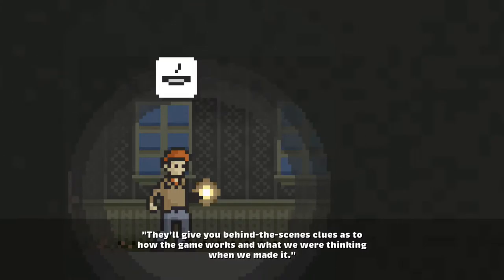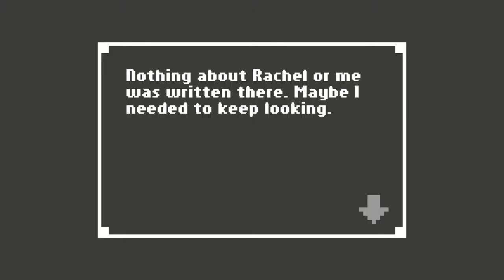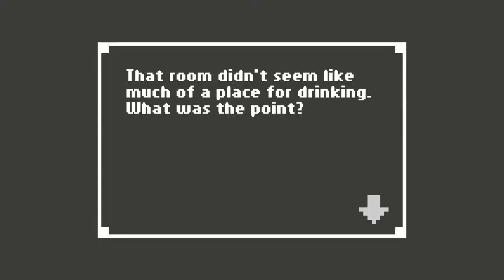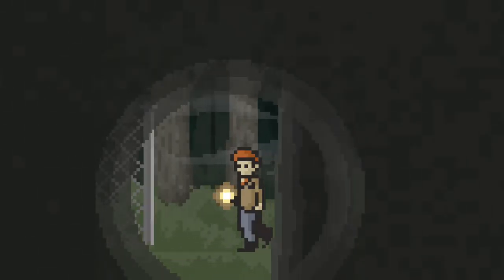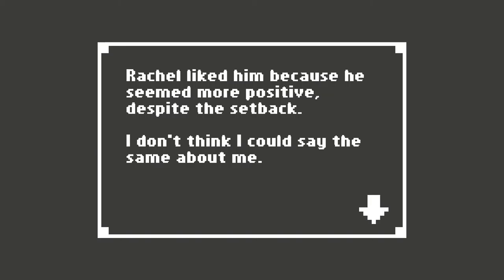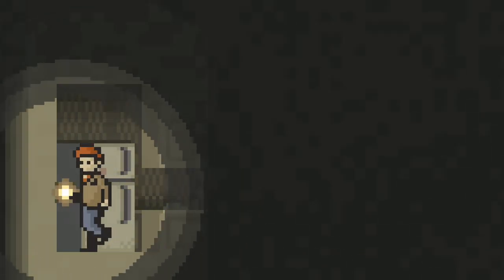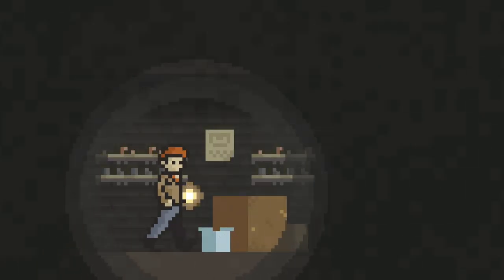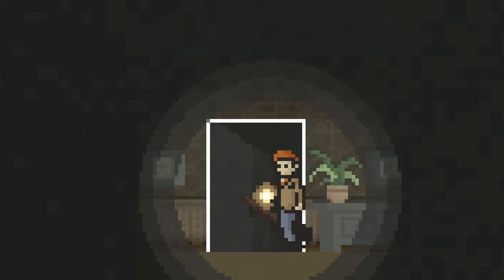NEW SWITCH VERSION w/ DEV COMMENTARY! Home (Postmortem Edition)